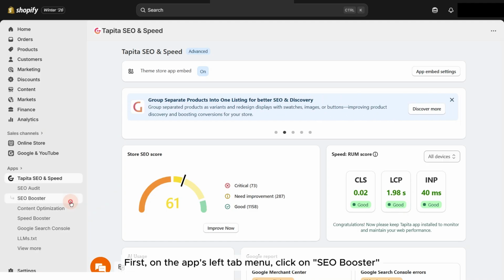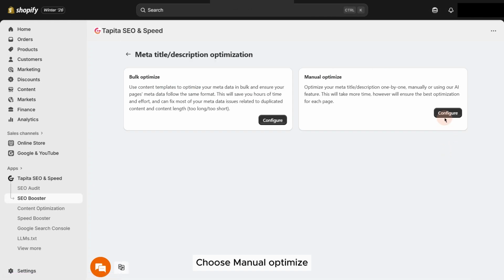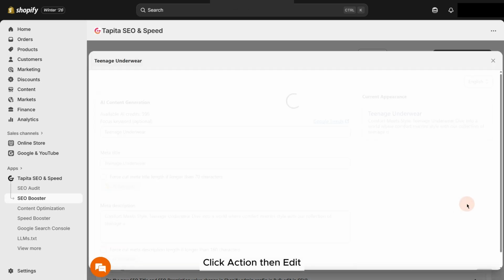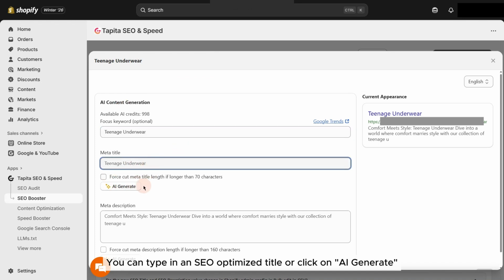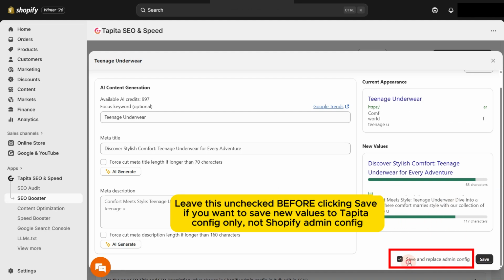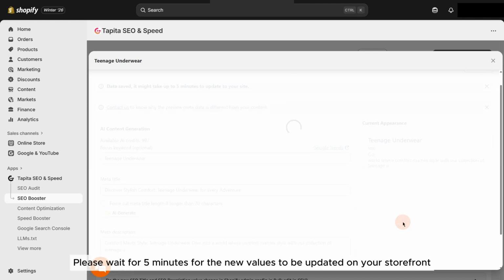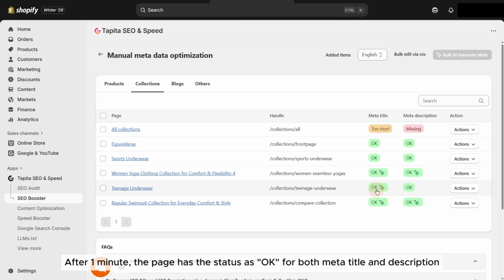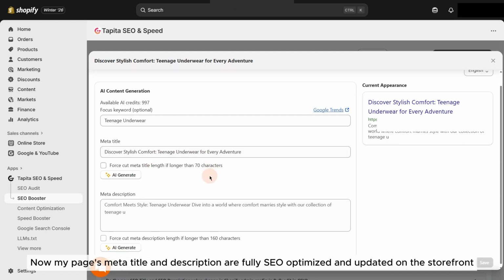SEO Booster Manual Optimize Meta Data - SEO title & description | Tapita Shopify SEO Tutorial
Learn how to configure SEO Booster Manual Optimize Meta Data - SEO title & description in Tapita SEO & Speed Optimizer

Here is our guide for choosing focus keywords:

For Products and Collections pages: focus keywords should be based on the name of the product or collection. Remember to remove special characters or variant names.

✅ Example: For the product “VANS | AUTHENTIC | (MULTI EYELETS) | GRADIENT/CRIMSON,” you can use the focus keyword “vans authentic multi eyelets.”

For Blog pages, the focus keyword should be the shortest phrase that covers the main topic of the blog.

✅ Example: For a blog titled “How to wash running shoes for beginners,” you can use the focus keyword “wash running shoes” or “wash running shoes for beginners.”